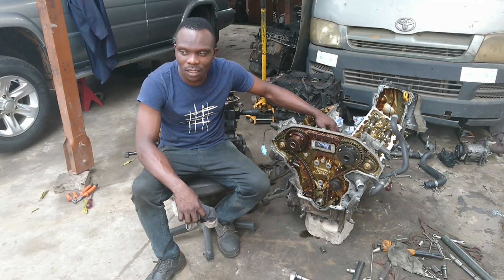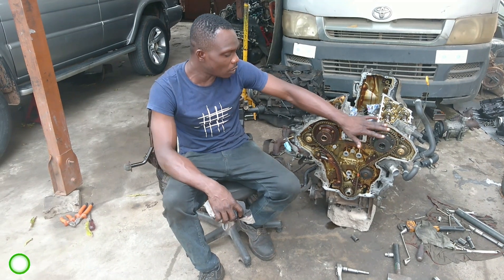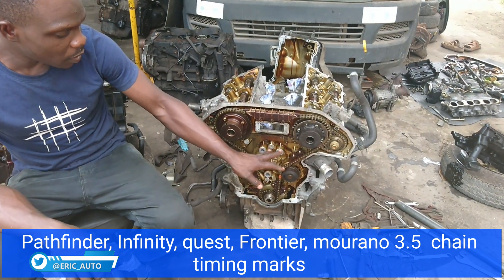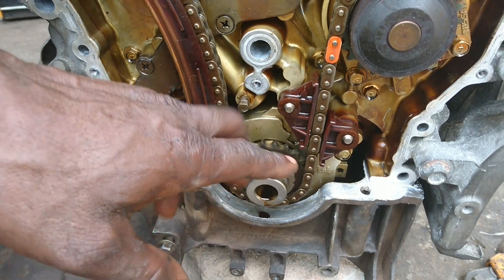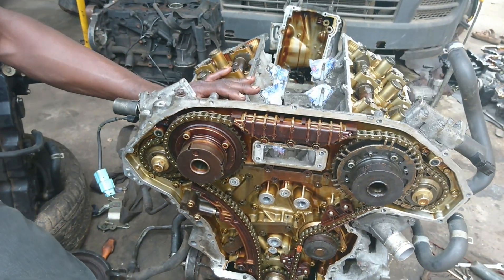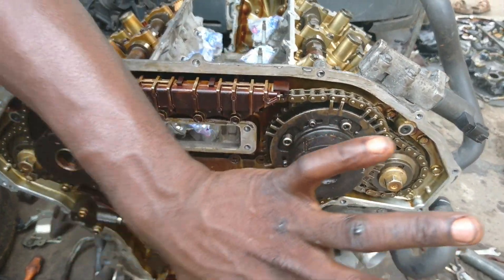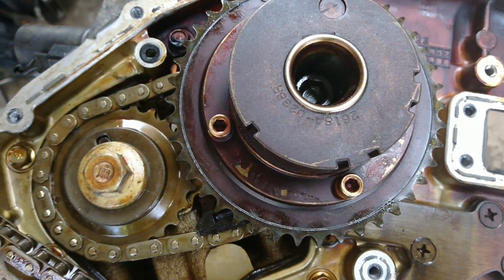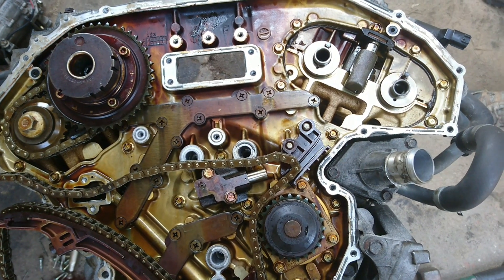Here Is How To Set Engine Chain Timing pathfinder3.5l frontier questandmurano #4.0lpathfinder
Here is how to set engine chain timing on Nissan Frontier, Murano, the Pathfinder, Quest 3.5L & 4.0 L which come with 2 different horsepower been stated above however there are seven (7) main things you should know as a tool to guide you whenever you are working on this timing check them out below as it stated

1. Internal chain guide
2. Camshaft sprocket (INT)
3. Timing chain (secondary)
4. Camshaft sprocket (EXH)
5. Timing chain tensioner (primary)
6. Slack guide
7. Timing chain (primary)
8. Crankshaft sprocket
After combining this together I can assure you you're good to go perfect and get the correct start thanks for watching and subscribe to join the great family the home of automotive tips & tricks that alarm you and guarantee you the motor vehicle experience

Ghana's number 1 automotive channel I will teach you how to fix your car 🚗

ERIC AUTO TV

Must watch...